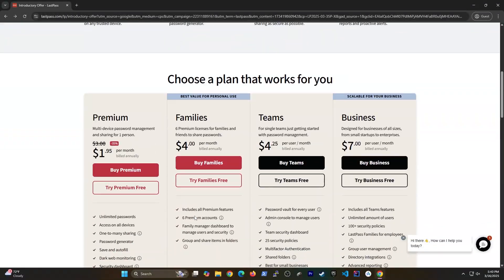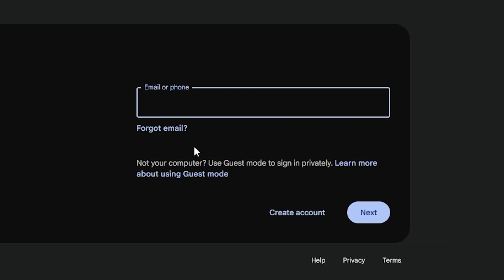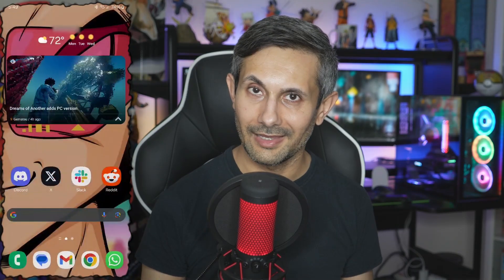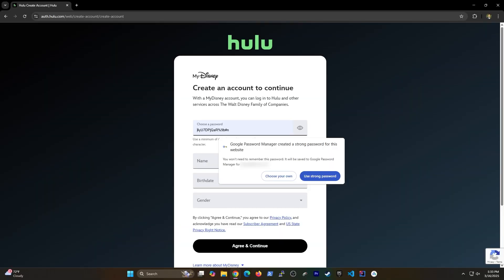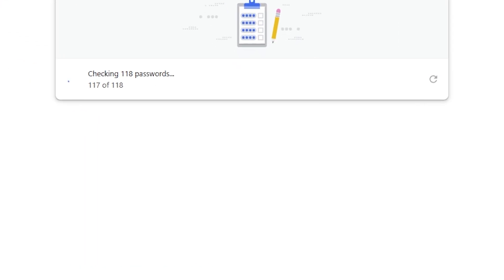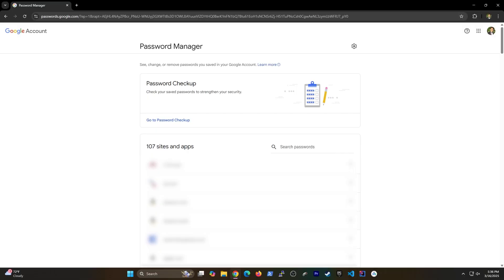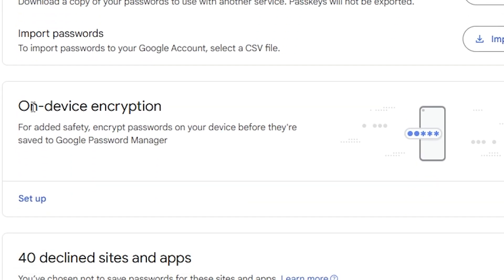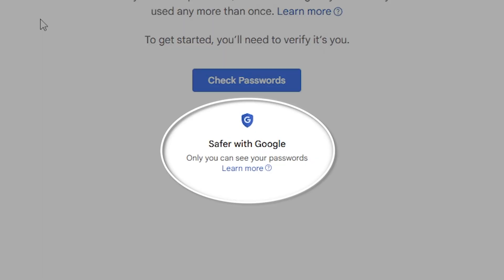Google Password Manager: Best Password Manager?!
What is the best password manager?! I'll show you benefits of the best free password manager! With passwords.google.com, you can access saved passwords and use it as a free password generator for Android, iOS, and PCs! Is Google Password Manager safe? Stop using Proton Pass, Norton Password Creator, and NordPass: I walk you through the best secure password manager available for free!

=== Chapters ===
00:22 Access Google Password Manager
00:44 Auto Sign-in
01:23 Phishing Protection
01:50 Generate Password
02:30 2FA (Two-Factor Authentication)
03:01 Password Checkup
03:25 On-device Encryption